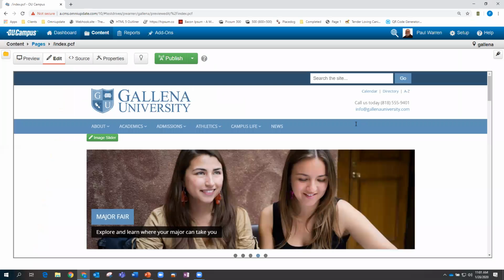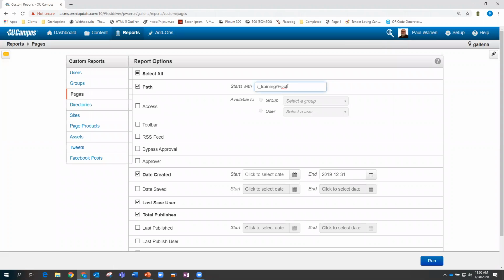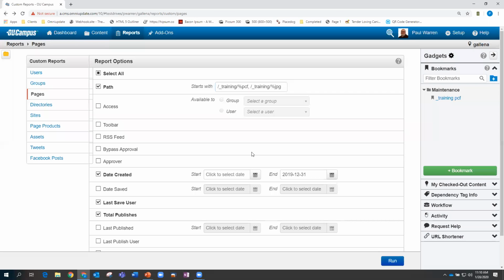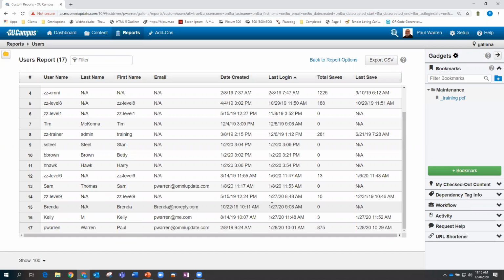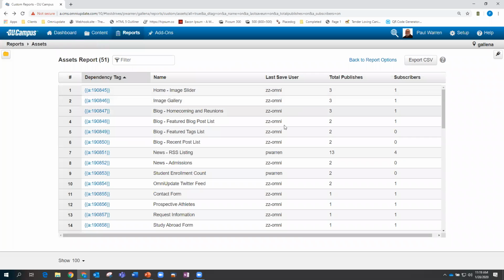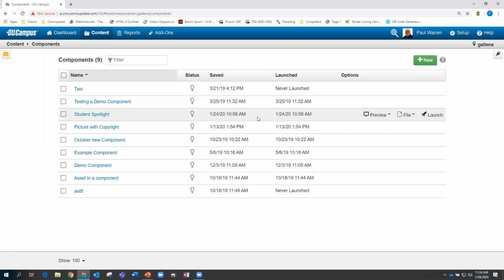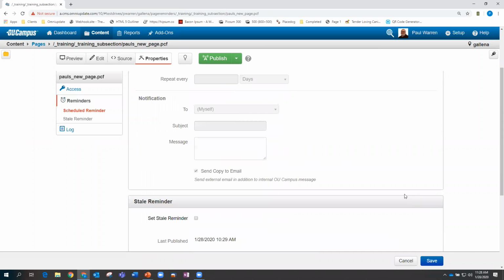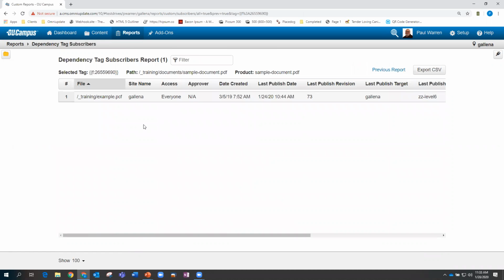Training Tuesday: Cleaning Up for the New Year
Now that a new decade has started, it's time to go through your website and clean up some of the unused pages and files that have been accumulating in your folders. In this month's Training Tuesday session, join Software Trainer Paul Warren as he shows you how to utilize reports and reminders to weed out stale or unpublished content, as well as inactive users, and more.